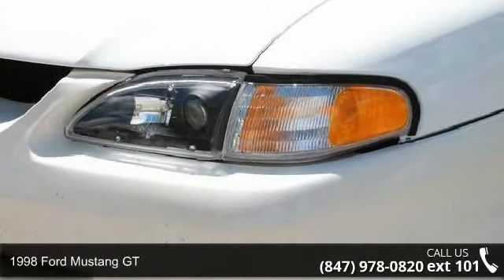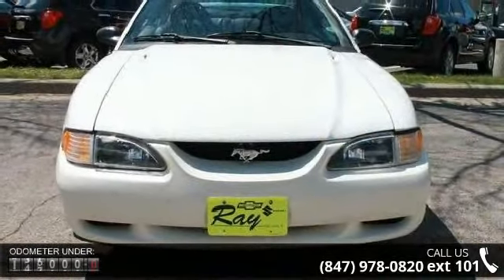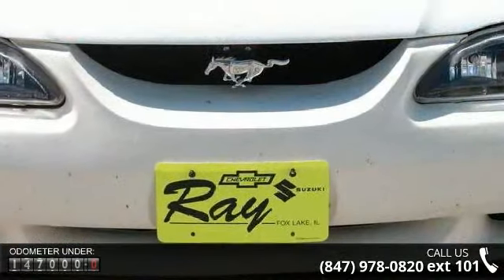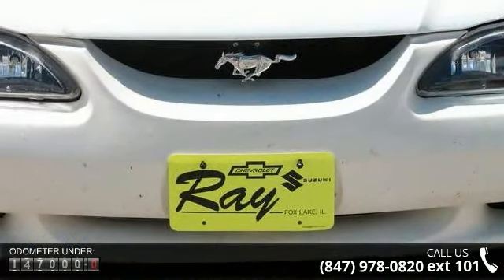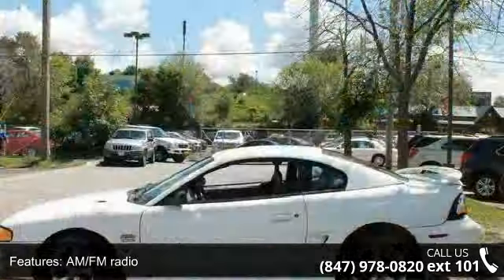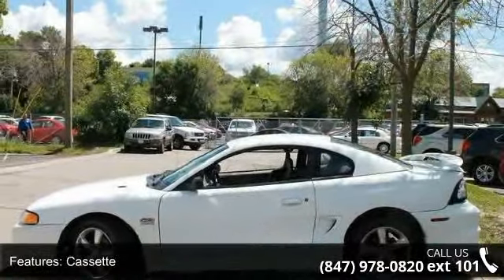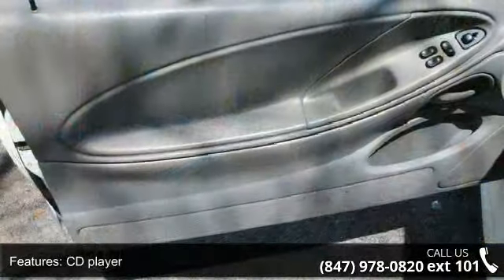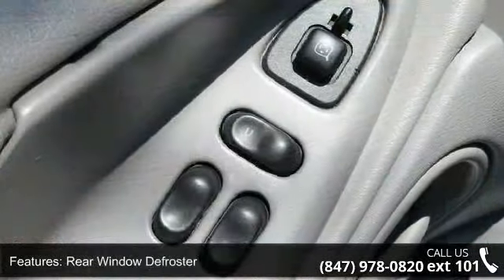1998 Ford Mustang GT - Ray Chevrolet - Chicago, IL 60020